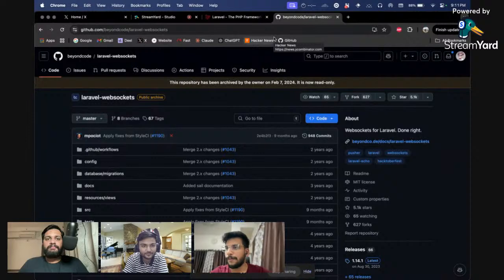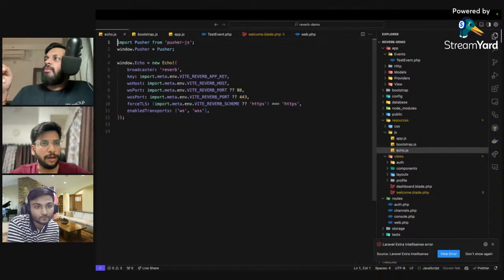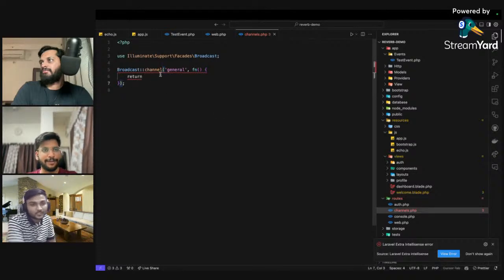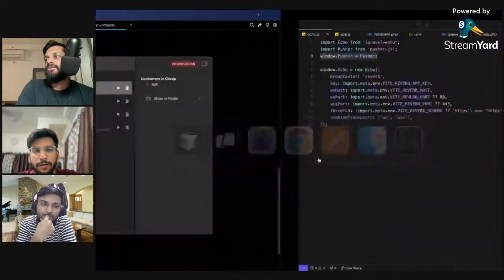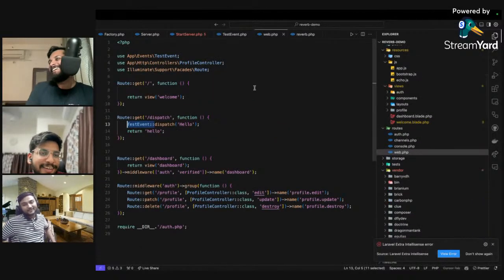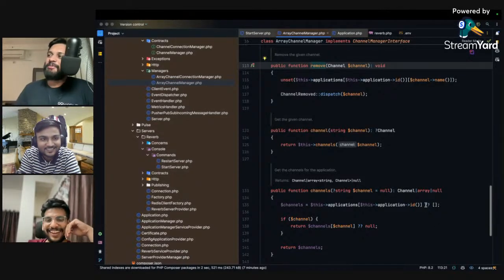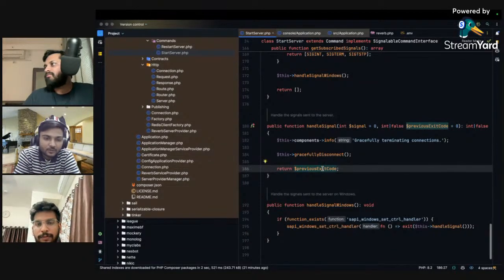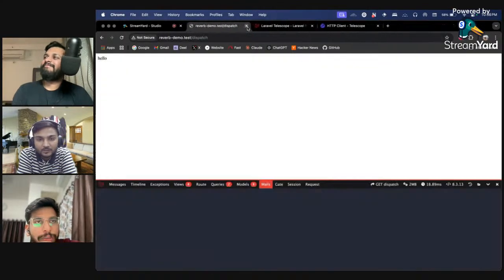Diving into the internals of Laravel Reverb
Experimental Format: 3 active members of Laravel Community in India will get online and try to learn the internals of Laravel Reverb.